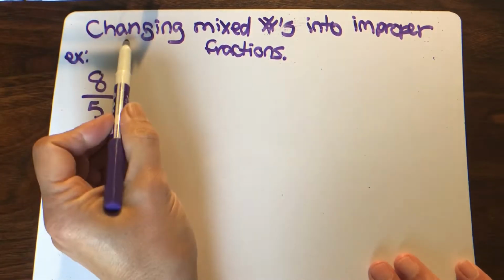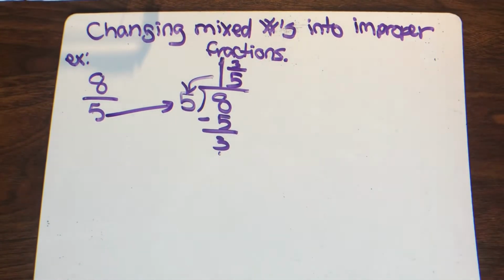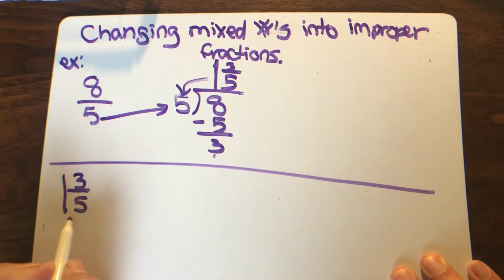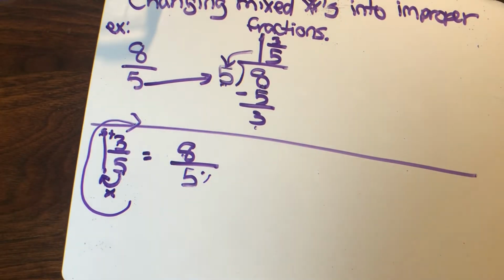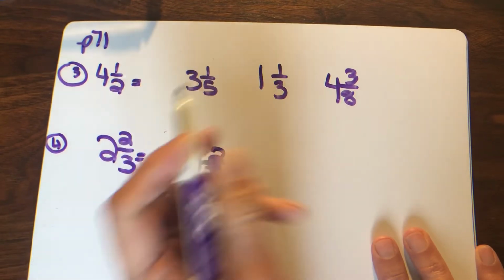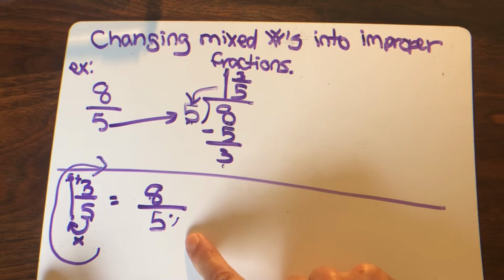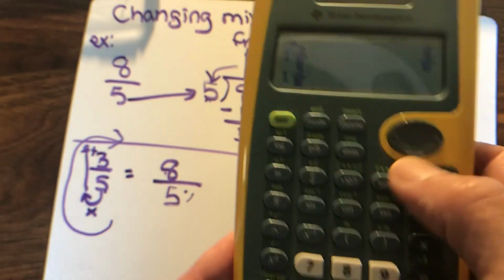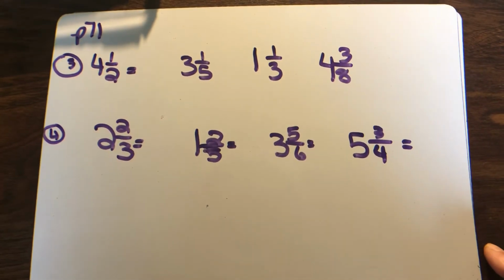Changing mixed numbers into improper fractions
Changing mixed numbers into improper fractions by hand and using a calculator.